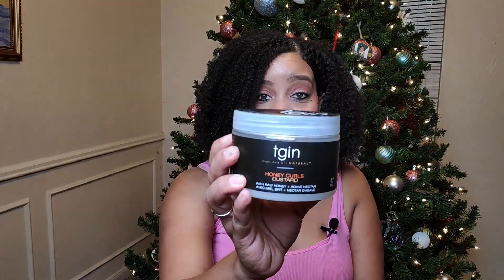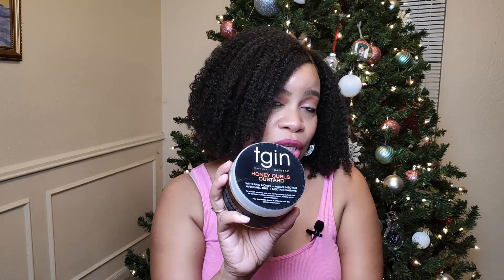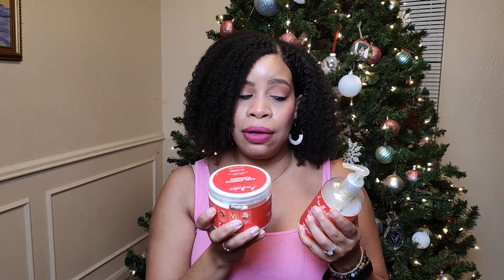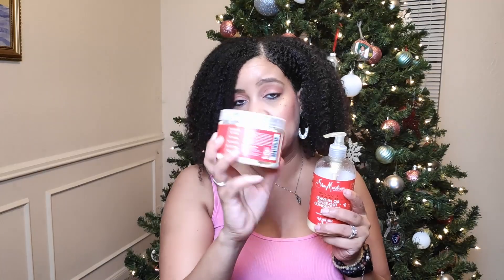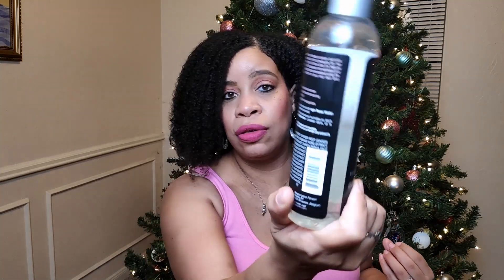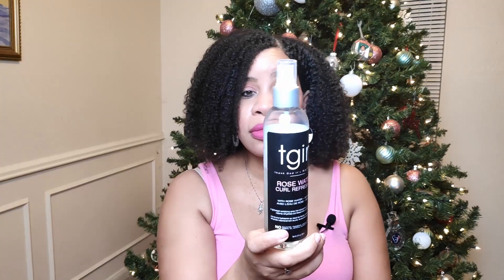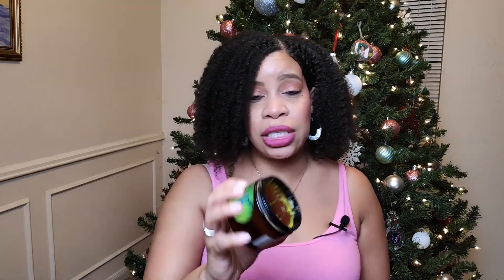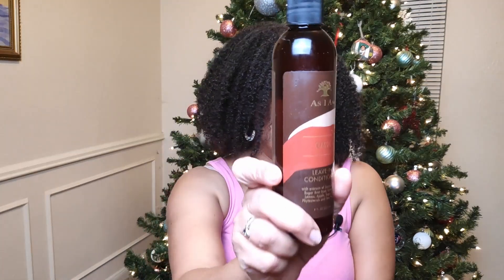Most Used Natural Hair Products of 2022, 12 Days of Christmas Day 3